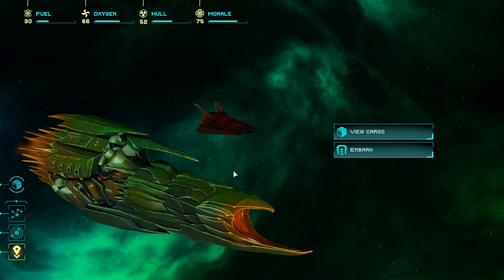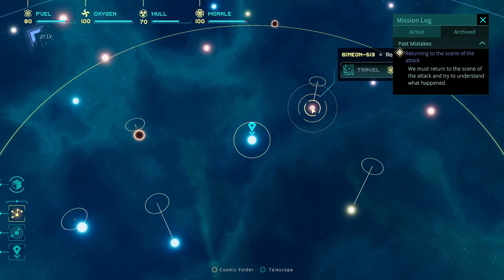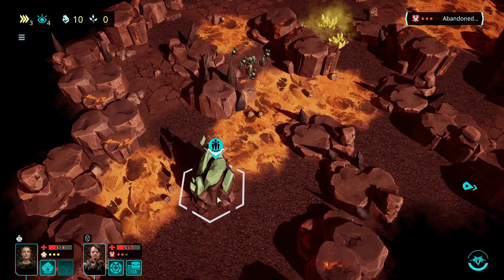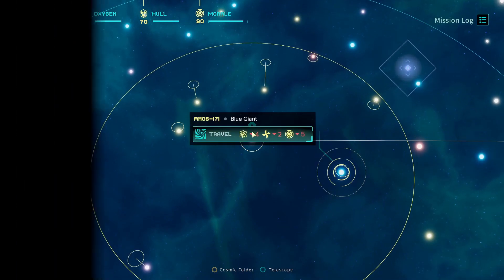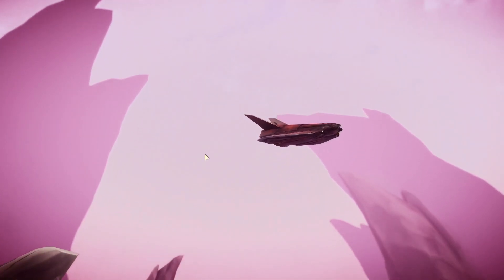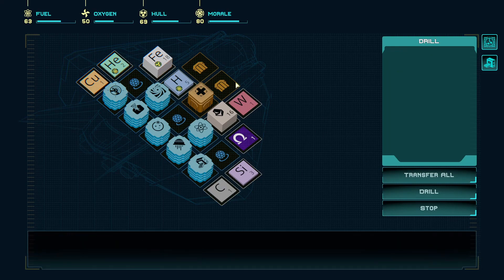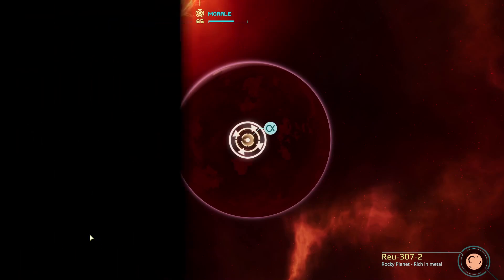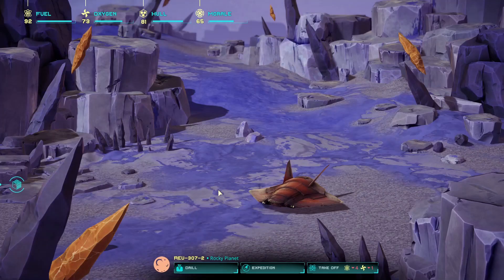Fuel Level Low No Way To Fill Up - #02 - Out There: Oceans of Time - Gameplay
Out There: Oceans of Time is a space exploration game that puts you at the helm of an interstellar mission of discovery spanning a vast and vibrant cosmos.

PC System:
Ryzen 2600
Nvidia RTX 3070ti 8Gb Graphics Card
16GB DDR4 Ram
1TB SSD Hard Drive
480Gb SSD Hard Drive
240Gb SSD Hard Drive